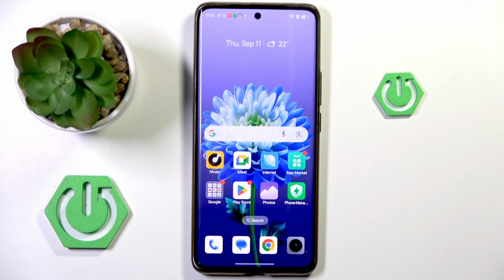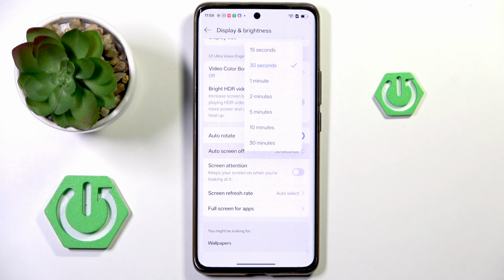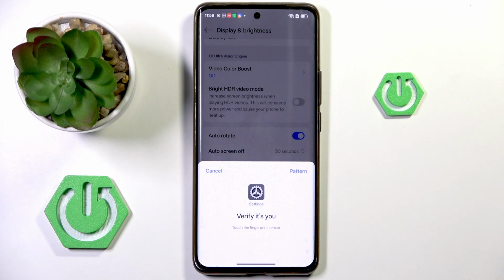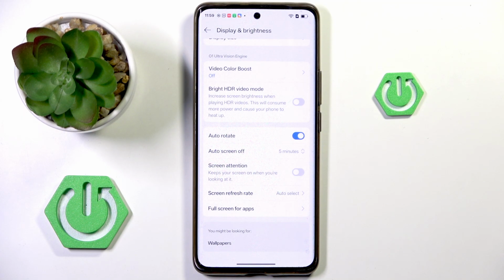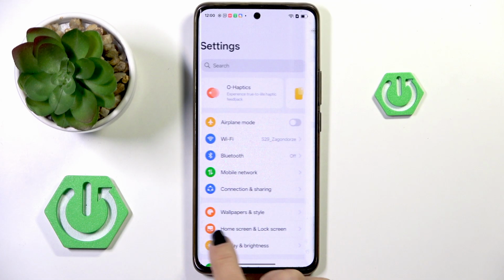REALME 11 Pro+ – How to Change Screen Timeout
If you want to adjust how long your REALME 11 Pro+ display stays on before turning off, this video will show you exactly how to change the screen timeout settings. Learn how to find the auto screen off option in the settings menu, choose the best timeout period for your needs, and save your changes with a fingerprint. Whether you want your screen to stay on longer or save battery by turning off quickly, this step-by-step guide makes it easy to customize your REALME 11 Pro+ display timeout.

How to change screen timeout on REALME 11 Pro+?
How to set auto screen off time on REALME 11 Pro+?
Where is the display timeout setting in REALME 11 Pro+?

0:00 Introduction
0:06 Open Settings on REALME 11 Pro+
0:10 Go to Display & Brightness
0:15 Find and select Auto Screen Off
0:25 Choose your preferred timeout duration
0:35 Confirm with fingerprint
0:43 Screen timeout applied
0:45 Outro